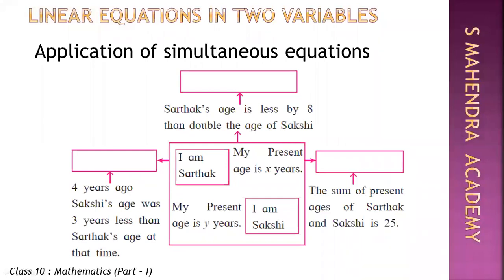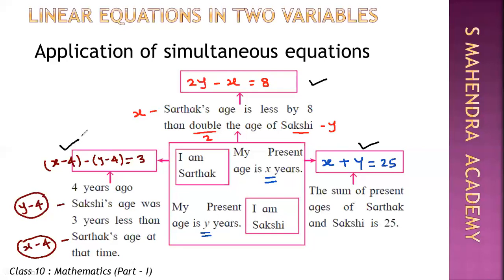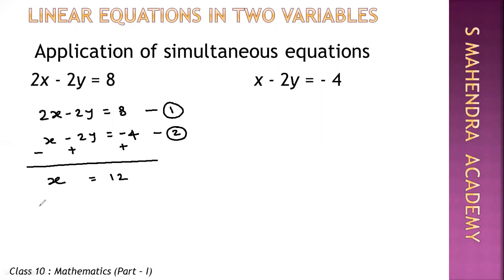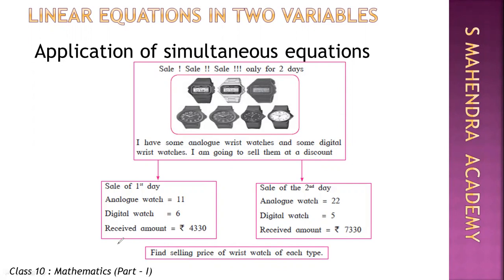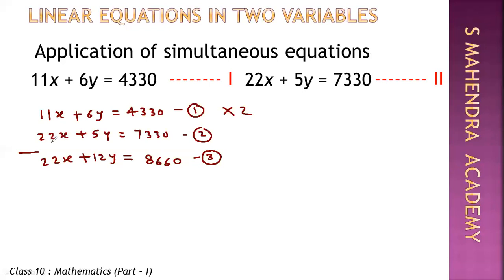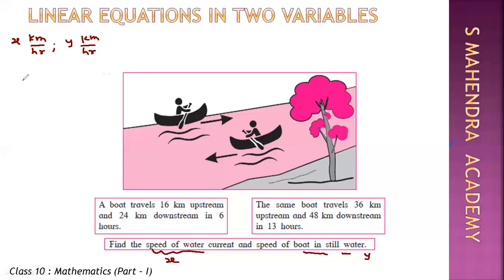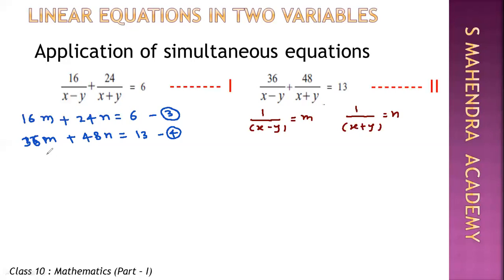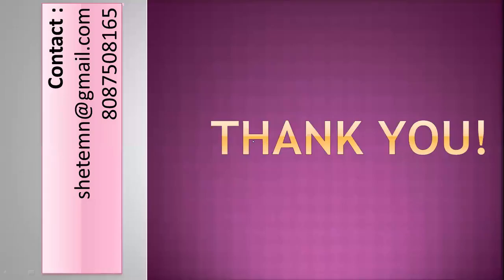Application of simultaneous equations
Application of simultaneous equations, Class 10 algebra, Linear equations in two variables, word problems